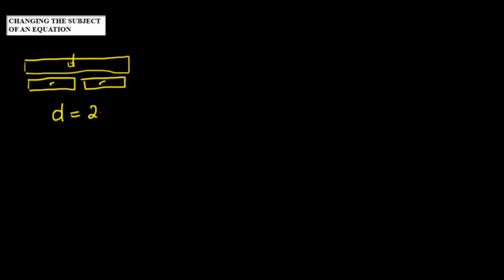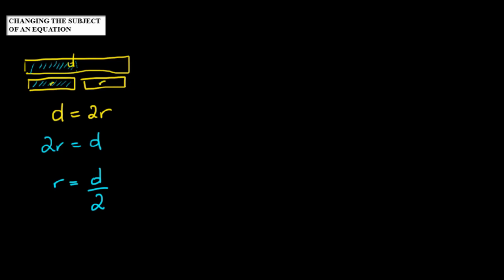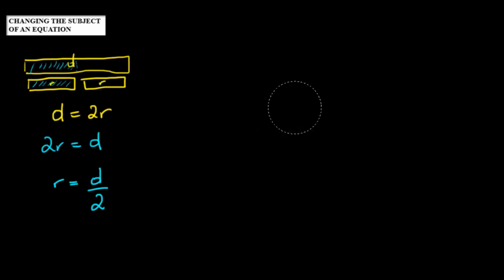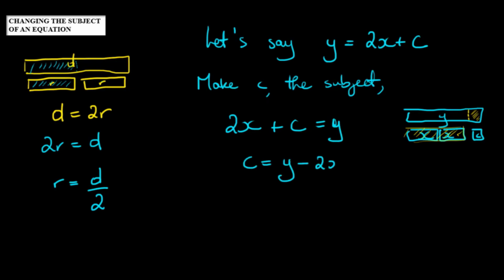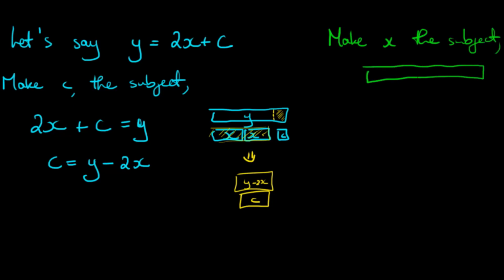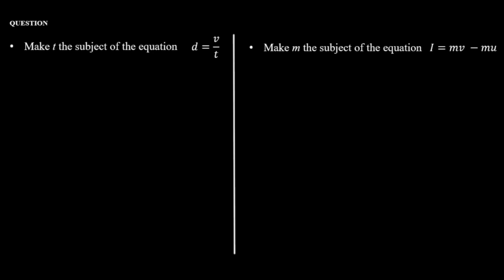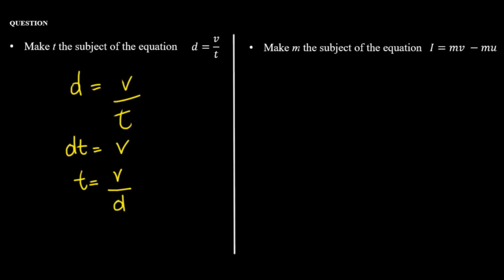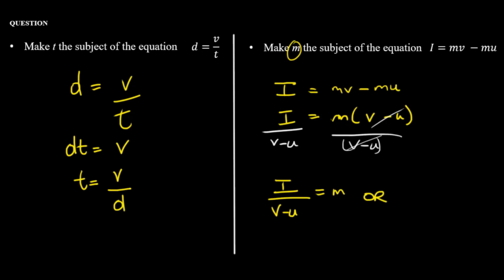Changing the Subject of an Equation by drawing- Algebra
In this video, we look at how we can change the subject of an equation by drawing blocks. This helps us to make more sense of it visually.

This video would be much more fun if you could talk about what you are learning as you go along right? For the interactive version of this video plus quizzes and games, signup today